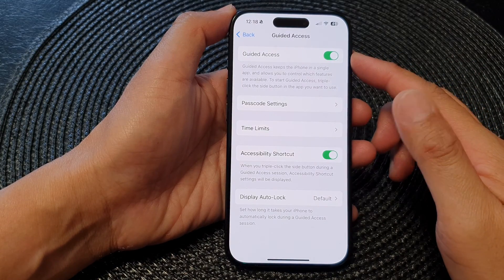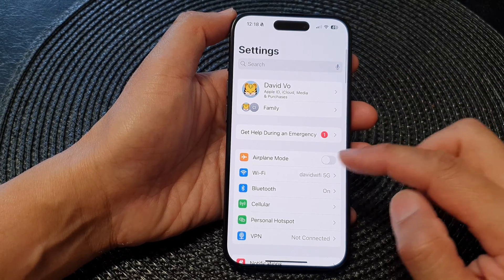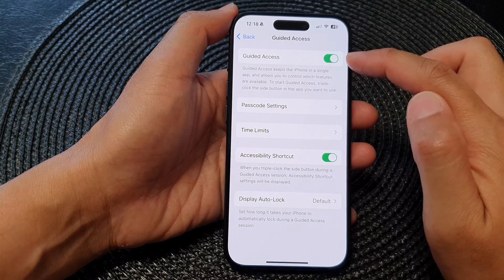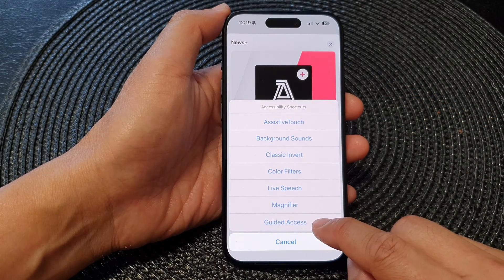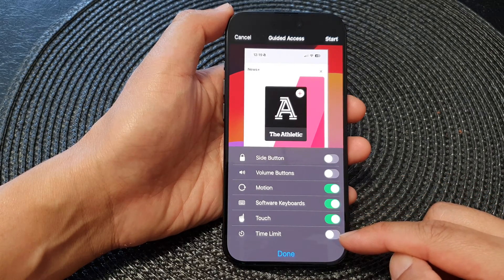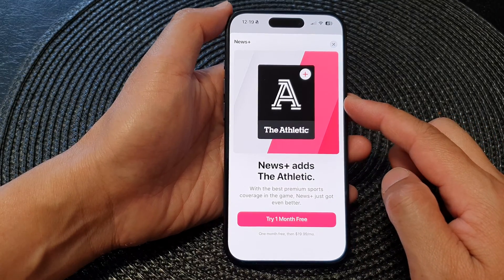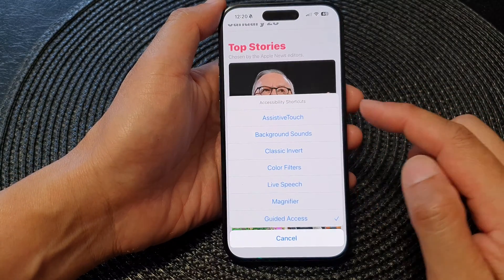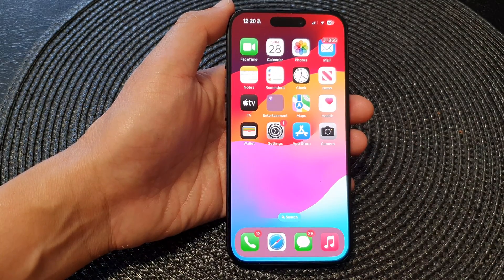iPhone 15/15 Pro Max: How to Start & End Guided Access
Welcome to your comprehensive guide on how to effectively use Guided Access on the latest iPhone 15 series running iOS 17! In this tutorial, we'll walk you through the entire process of starting and ending Guided Access to help you make the most out of this incredible feature. Whether you're a parent controlling your child's device or simply want to limit distractions, we've got you covered.